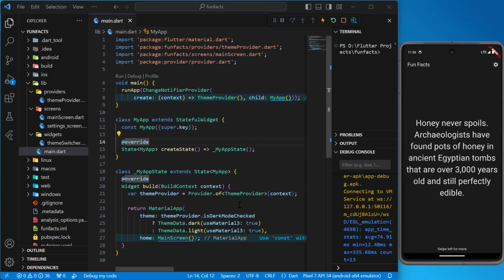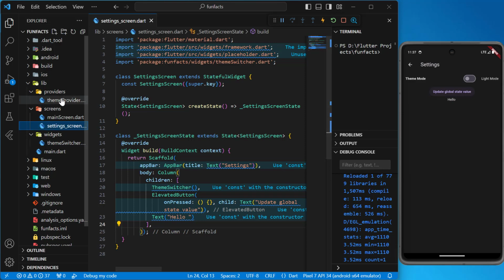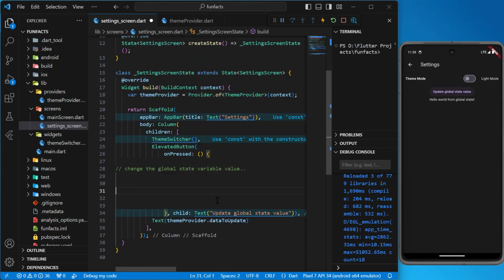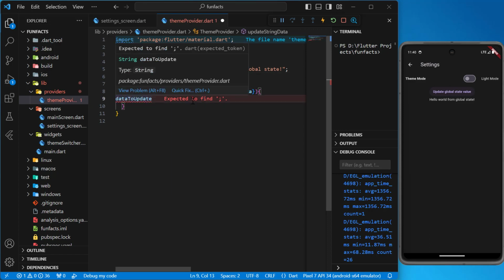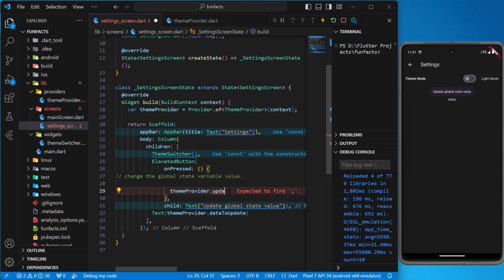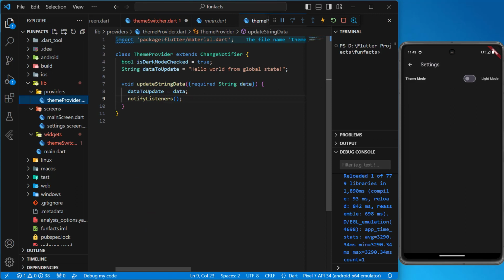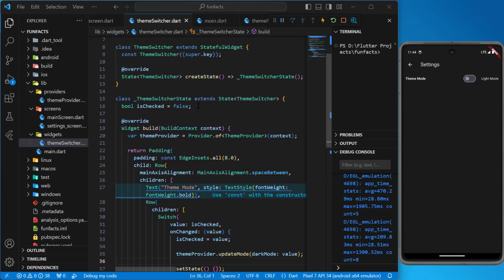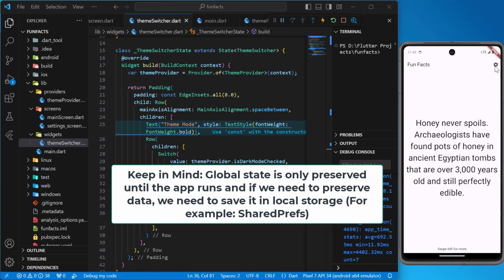FunFacts - Part 7, Complete Flutter app development Tutorial (Updating global state variables)